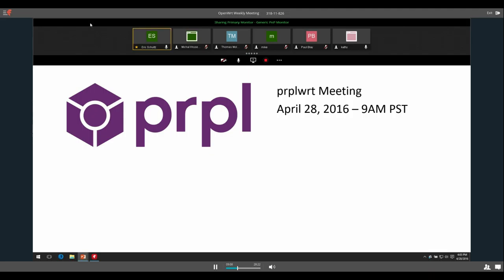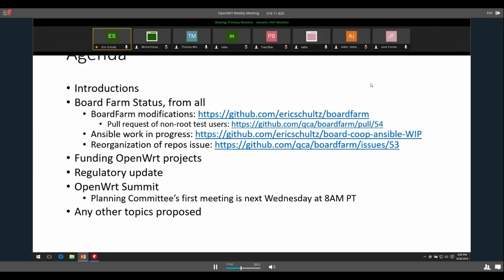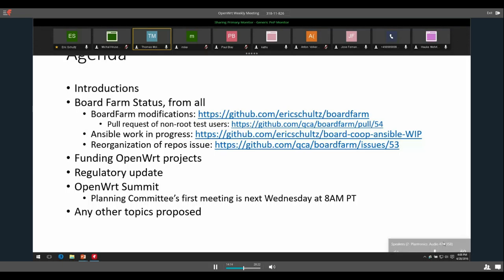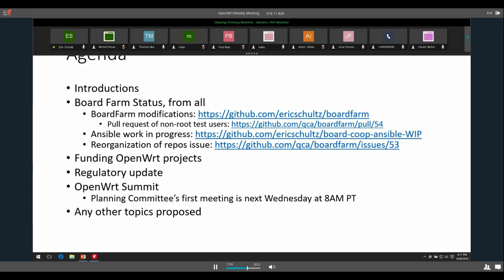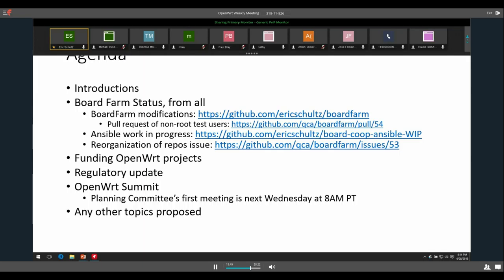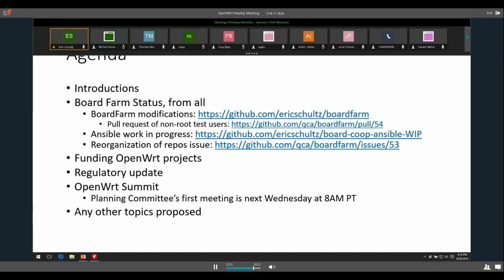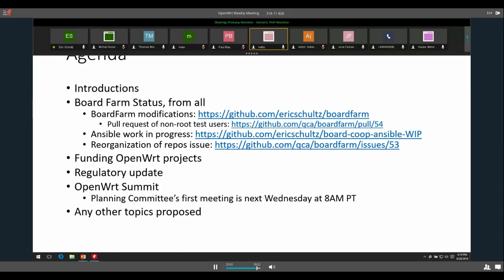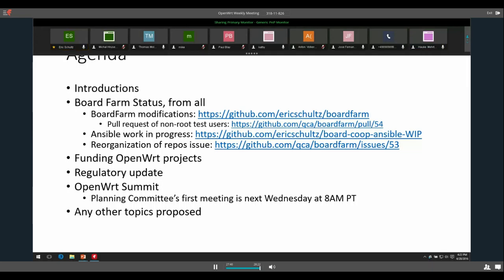prplwrt Weekly Meeting - April 28, 2016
prplwrt weekly meeting from April 28, 2016, 9AM PT